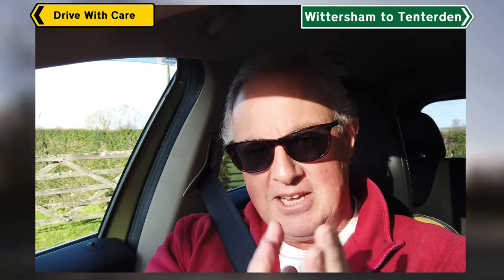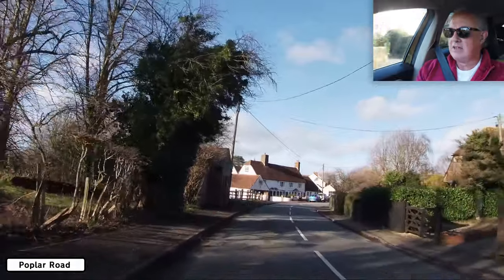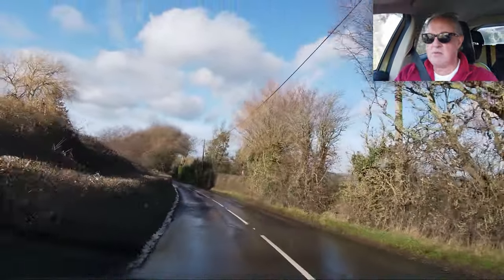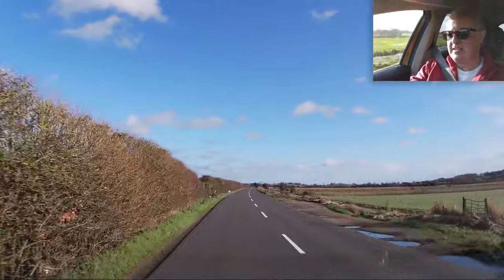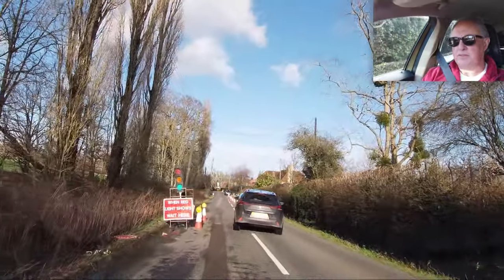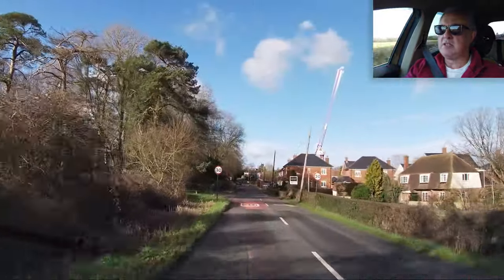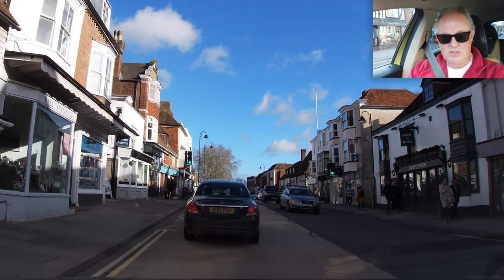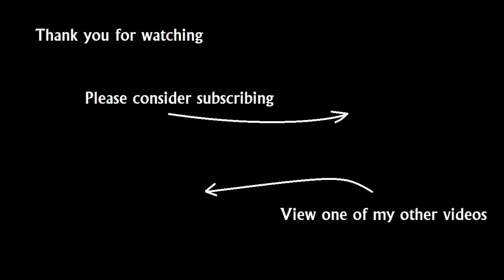Driving Wittersham to Tenterden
A drive through the Kentish countryside from Wittersham to Tenterden

0:00 Intro
2:00 Wittersham
3:16 Into the Countryside
6:35 Small Hythe
10:45 Tenterden
13:27 Outro